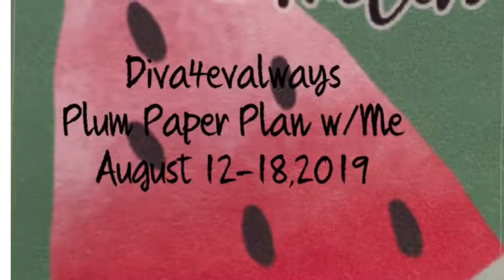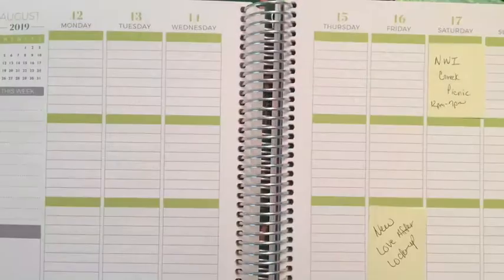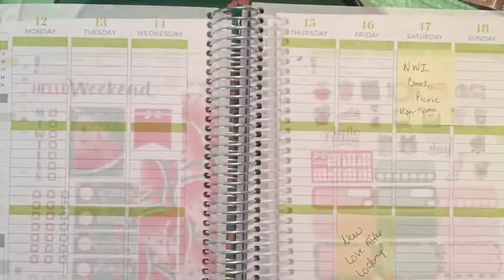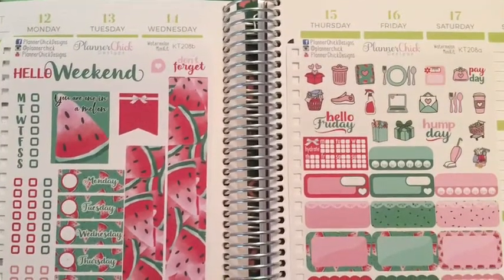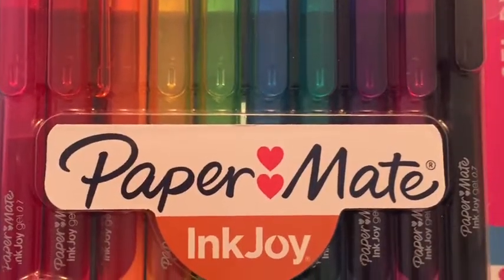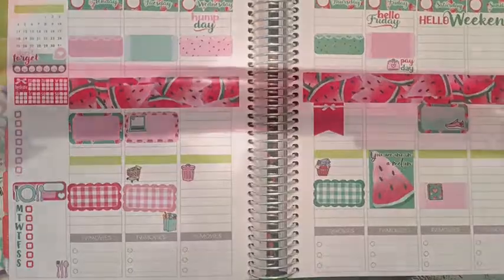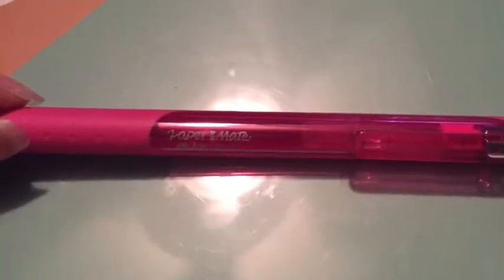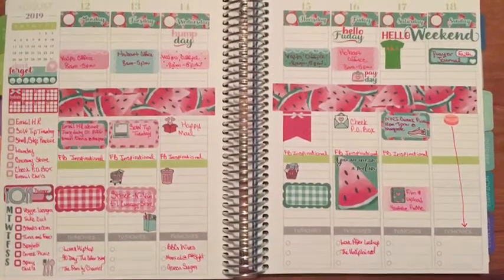Diva4evalways Plum Paper Plan w/Me August 12-18, 2019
Planner used: Plum Paper Planner 7x9 M-A-E vertical layout

Watermelon Sticker kit: Planner Chick Designs

AKA t-Shirt Sticker: Brown Girl Paperie

Enjoy the rest of your summer and happy planning! 😊